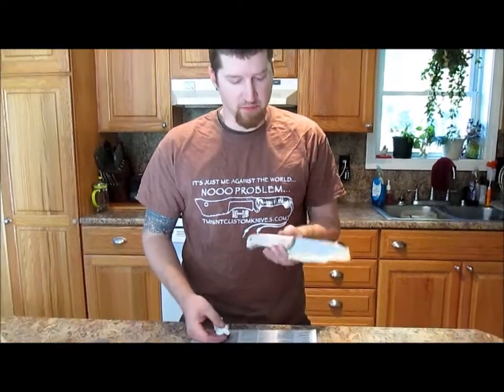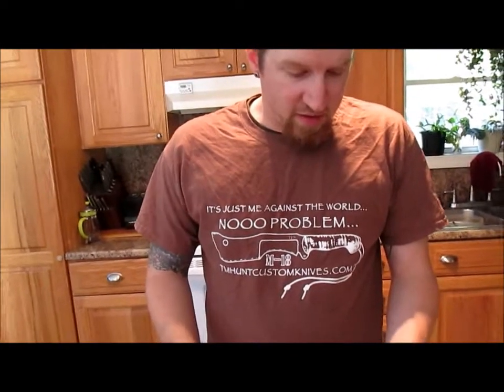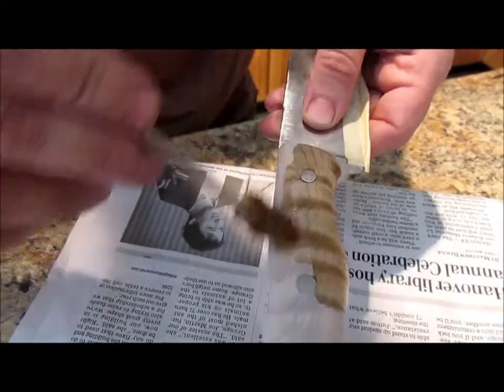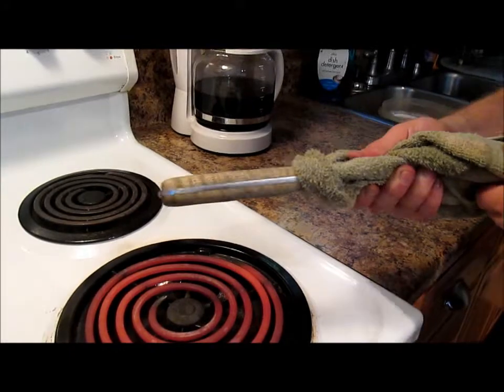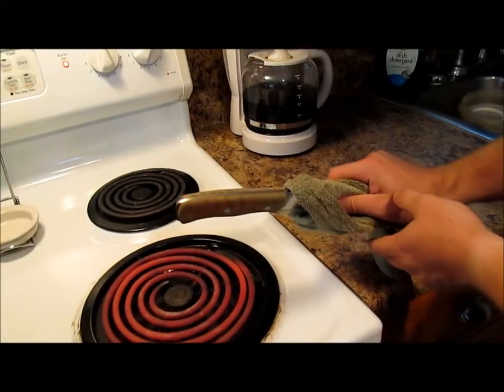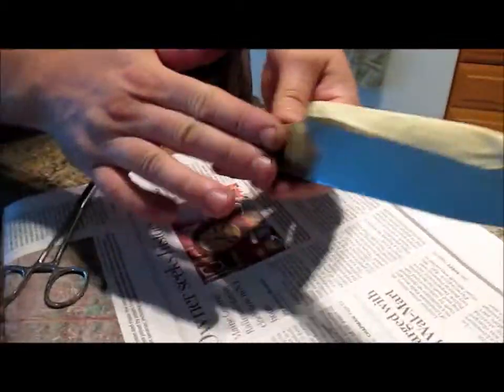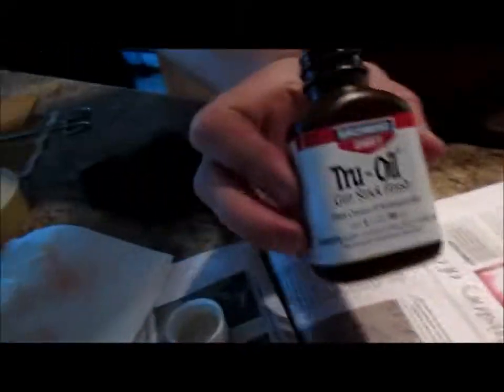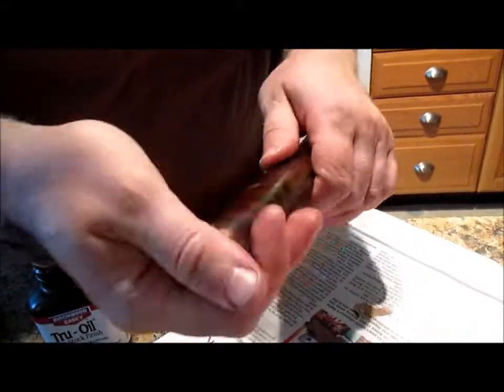How to: Knife making and Knife making supplies. Making my first knife with mostly hand tools Pt 7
My 7th video of my knife making journey. In this video I treat the unfinished scales with Aquafortis and stain them with walnut stain. This is the step by step process of how I got the look of my handles.

In this video, I show all materials needed and how to make a knife. This video demonstrates how to effectively make a homemade knife. In this video I will take you all the way through the process of knife making and knife making supplies you will need.